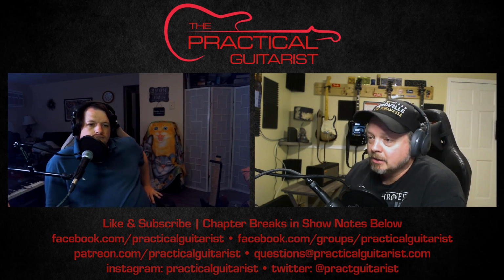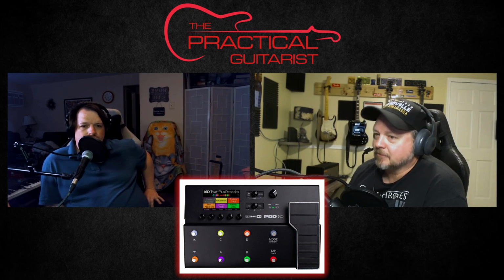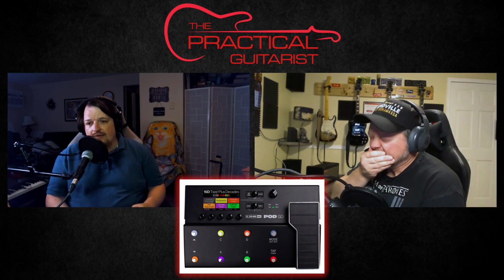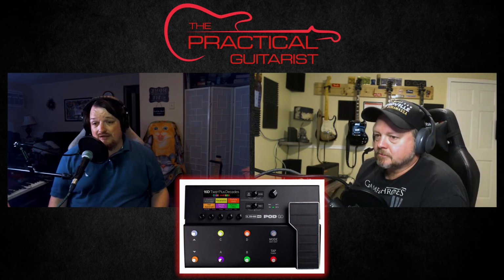Ep 188: One More Time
[Content]